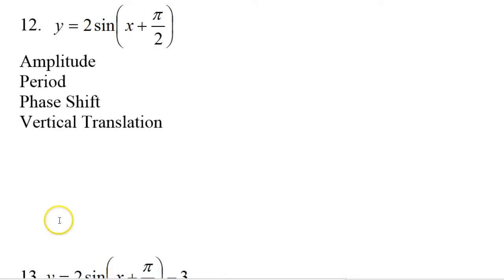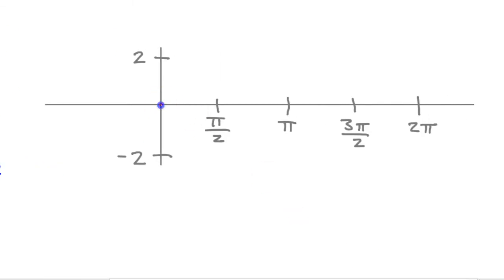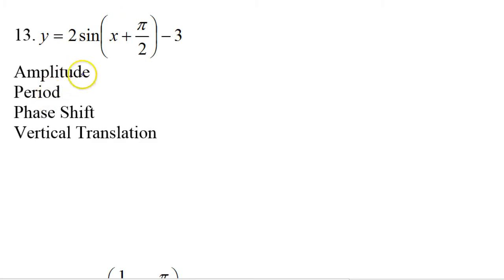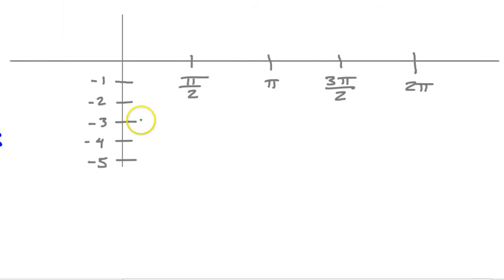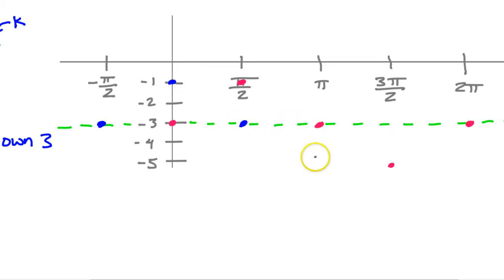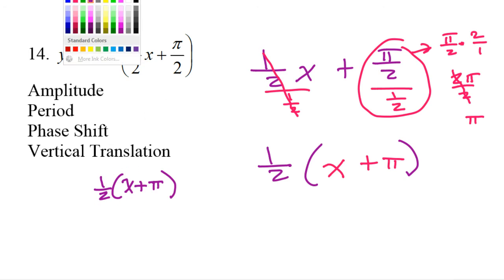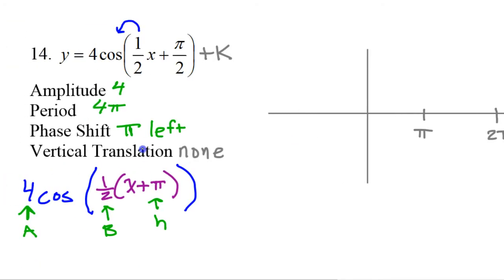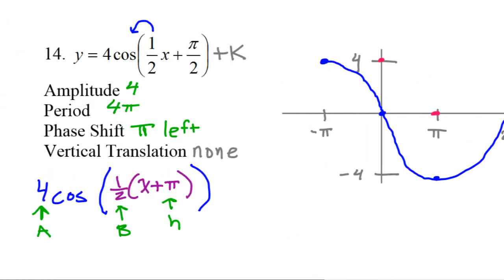Day 5 HW (12 to 14) Graphing Sine and Cosine with Amplitude and Phase Shifts